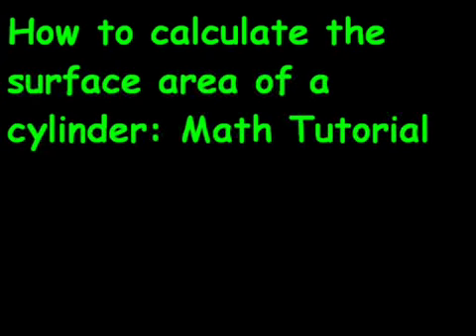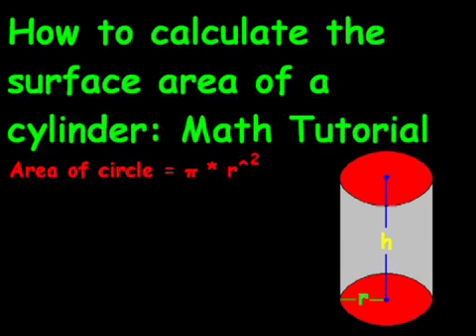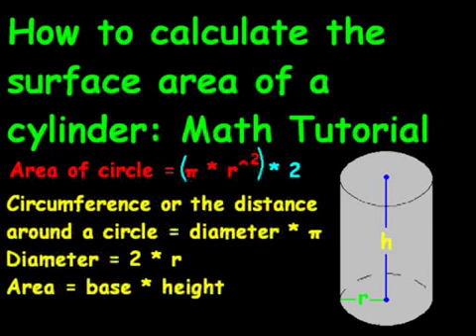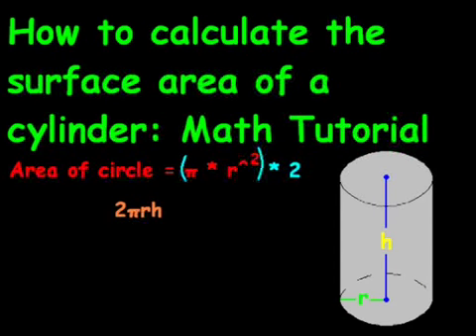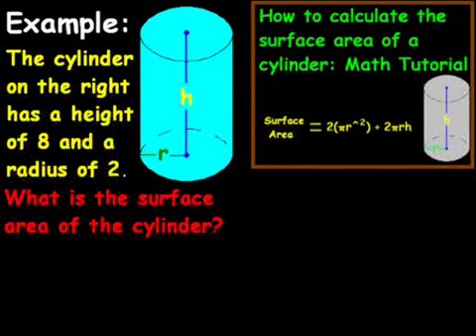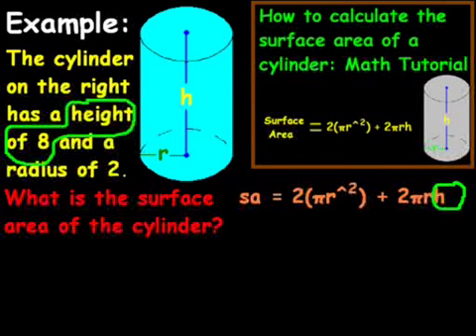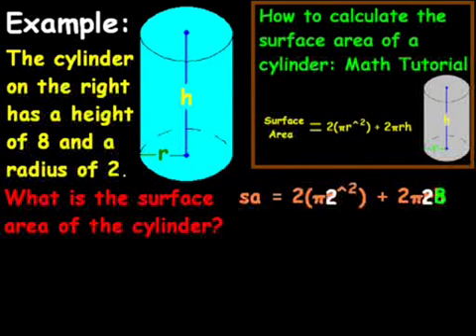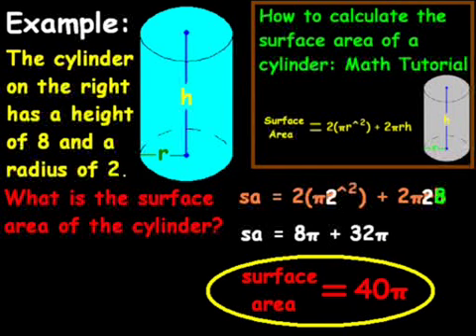How to calculate the surface area of a cylinder-Math Tutorial.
In this tutorial we walk through how to calculate the surface area of a cylinder.